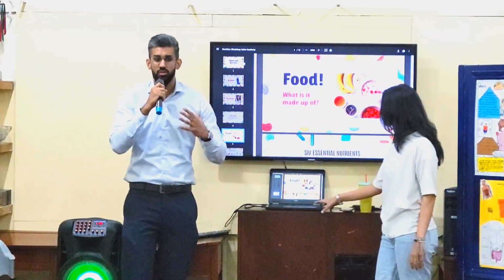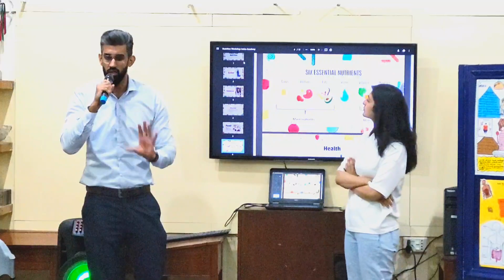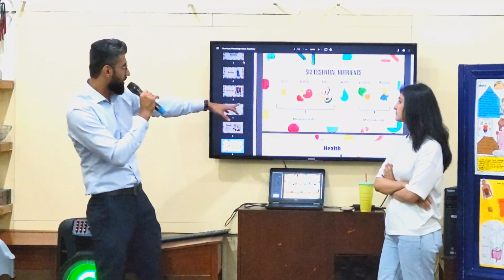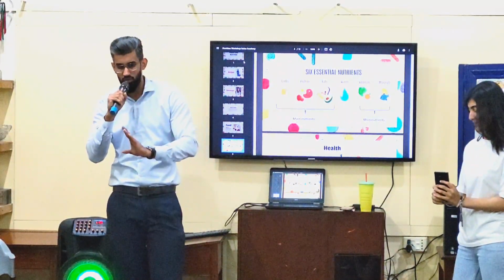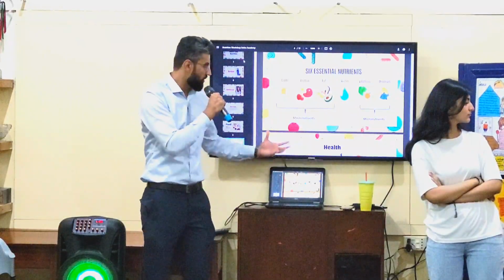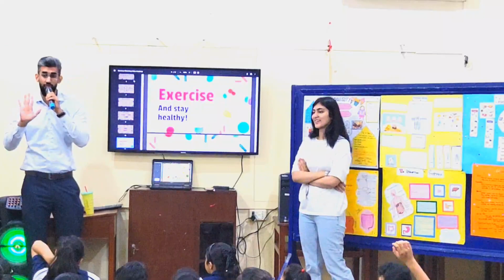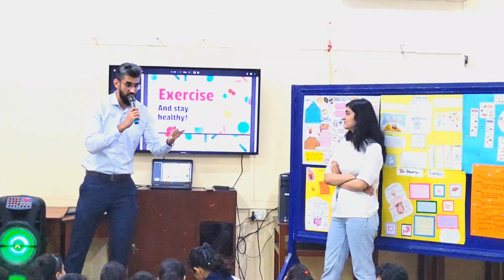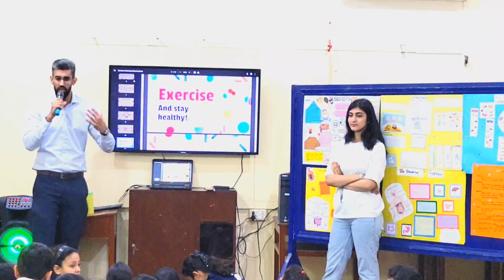Promoting Healthy Habits: Nutrition & Exercise Workshop with Class 3 and Class 4 Students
The students of Class 3 and Class 4 thoroughly enjoyed learning about the benefits of nutrition and exercise. The purpose of this workshop was to promote awareness about healthy eating habits, proper nutrition, and the importance of physical activity among students.
The students showed great enthusiasm while displaying their work to the health experts and their peers.